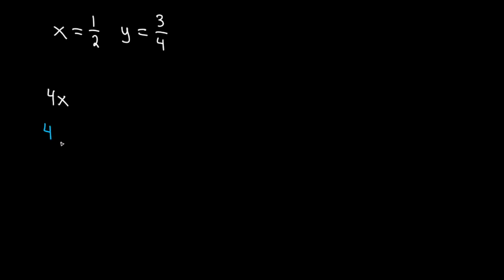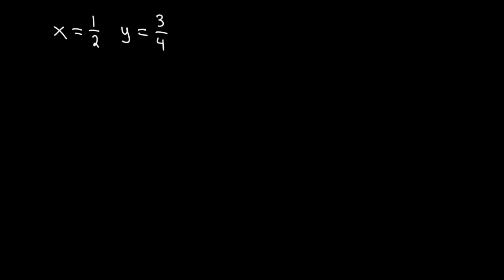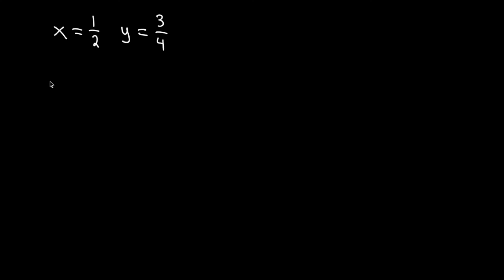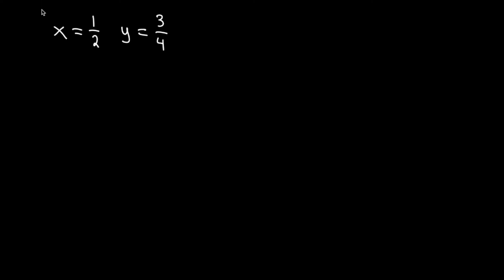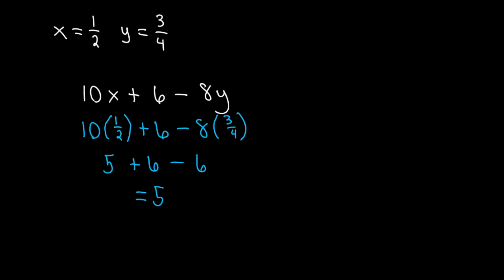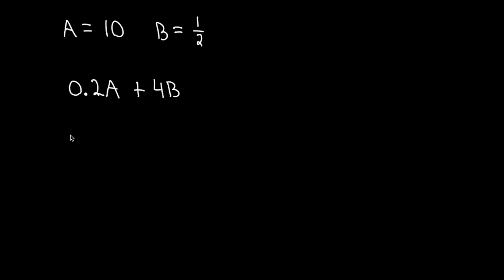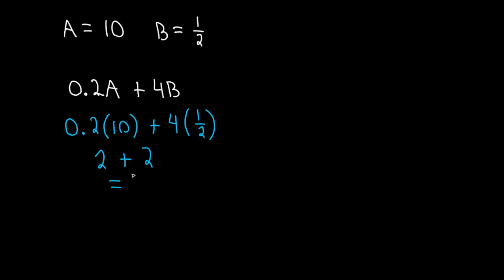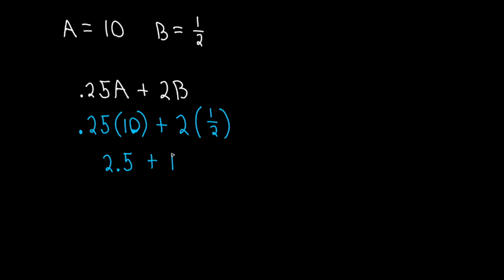Expressions With Fractions & Decimals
Learn how to solve algebraic expressions with fractions and decimals. In this video you will learn about expressions with fractions and expressions with decimals.